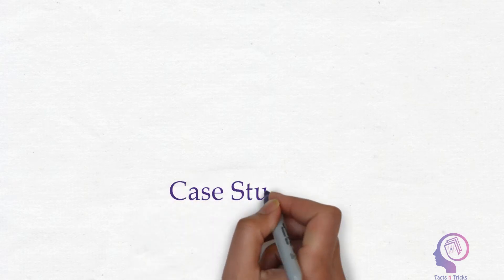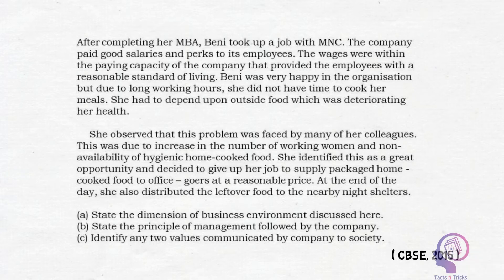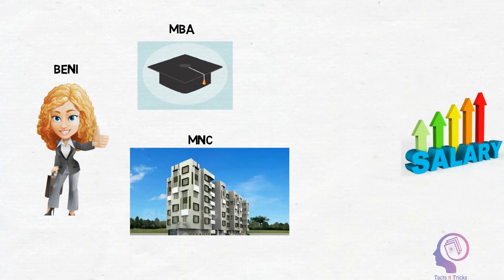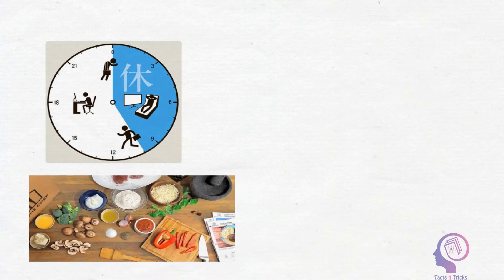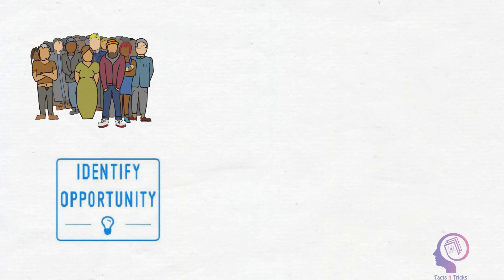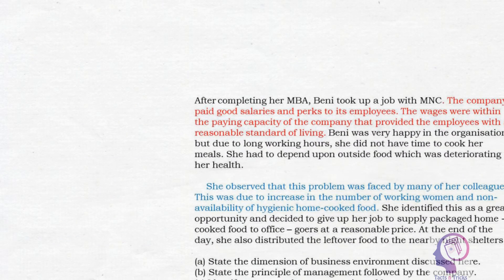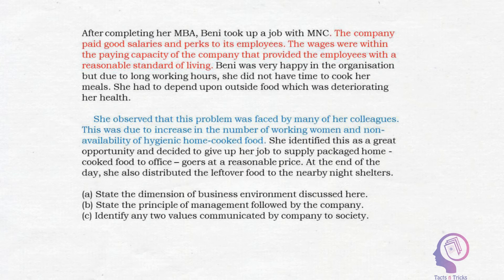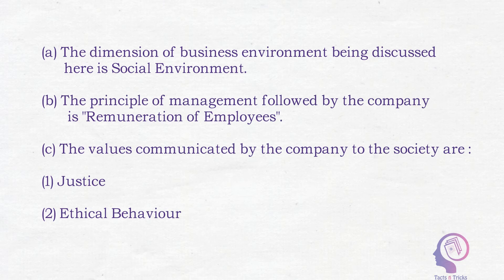Case Study 2: Chapter 3 - Business Environment | CBSE Class 12 Business Studies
Chapterwise case study  will help  clear your concept and will also develop  confidence in solving the case study.

You can learn how to identify the key words which will help  in solving the case study in exams.

Tacts n Tricks will provide you  clear understanding as well as help you in solving the case studies easily.